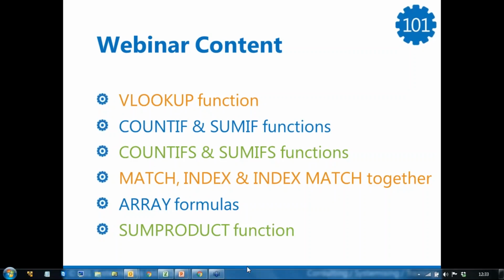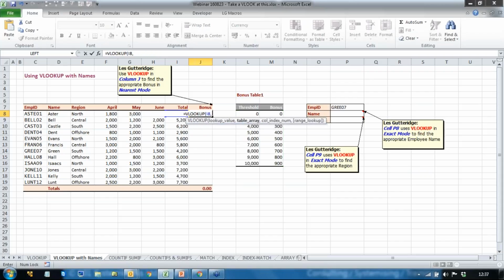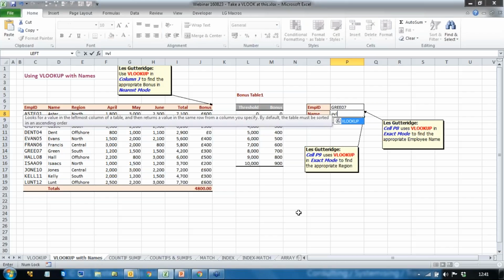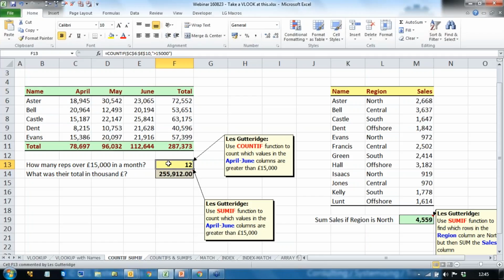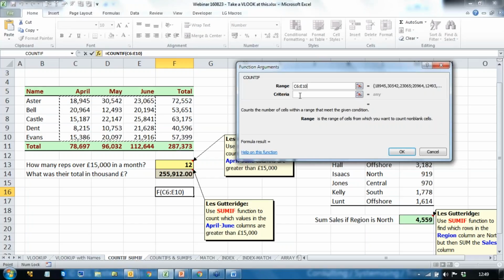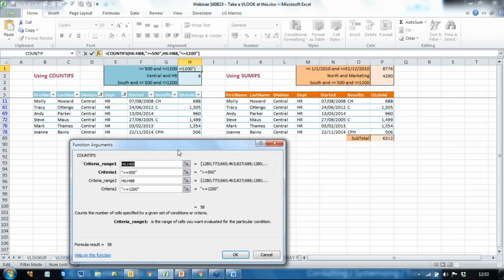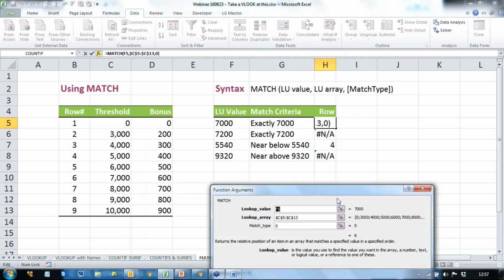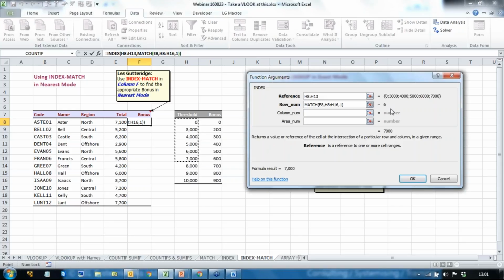Take a ANOTHER VLOOK at this!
Speaker - Les Gutteridge
Company - 101 SystemWorks Ltd
Date - Tuesday 22nd November
Time - 12.30pm

We didn’t get to see all that Les had planned last time, so by popular demand he has agreed to continue from where he left off.

The webinar aims to show you a few other functions that can be useful in business spreadsheets.

The functions are really handy but can be a bit tricky so Les will expertly guide you through the snags.

Tune in and take a another VLOOK …

“Les is more!”